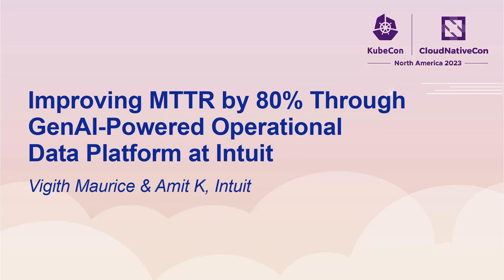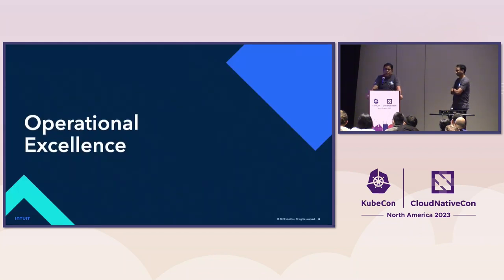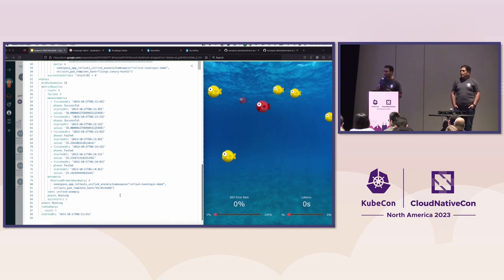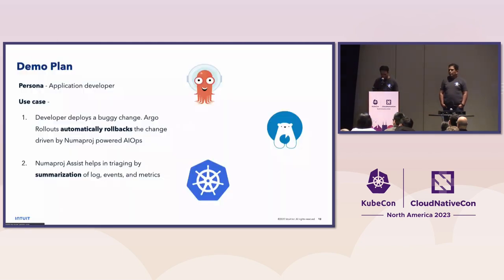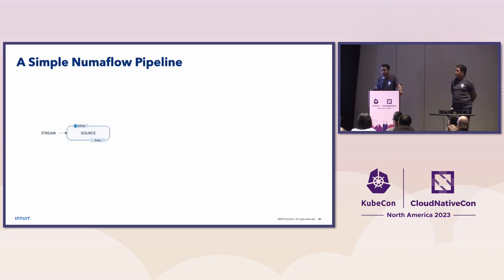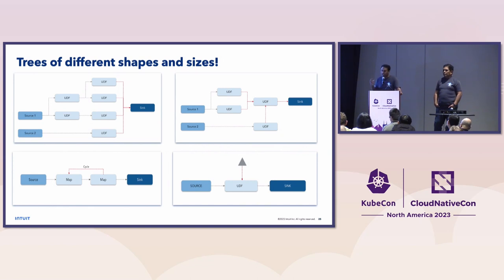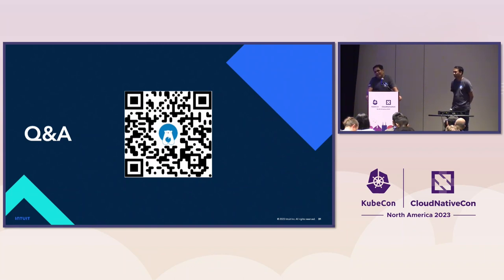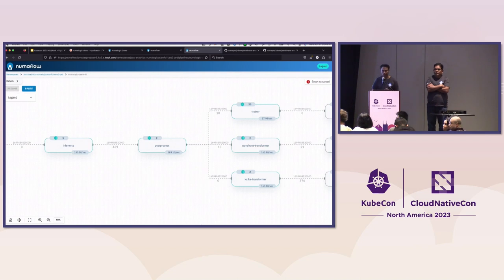Improving MTTR by 80% Through GenAI-Powered Operational Data Platform at... Vigith Maurice & Amit K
Improving MTTR by 80% Through GenAI-Powered Operational Data Platform at Intuit - Vigith Maurice & Amit K, Intuit

Intuit runs ~2500 services on Kubernetes, and being one of the top SAAS companies, Observability and Development Productivity is a top priority. The challenge is that we need to analyze massive amounts of operational data (O11Y, SSDLC, Cloud Cost, etc.) generated by these data sources in real-time, at scale, and present the most relevant insights to the user with the most appropriate context. Our talk focuses on integrating open-source LLMs with Numaproj (Intuit’s OSS project) and other CNCF open-source technologies to address this problem. We will show how Numaproj creates automatic embedding in VectorDB to effectively use GenAI to interpret real-time insights. With real-time insights, MTTD came down from 30 minutes to 3 minutes, and to reduce MTTR, we used prompt engineering and tuning to close the last mile through an interactive experience. We also use this platform to solve Development Productivity by using LLMs to analyze PRs, RCA document creation, etc.